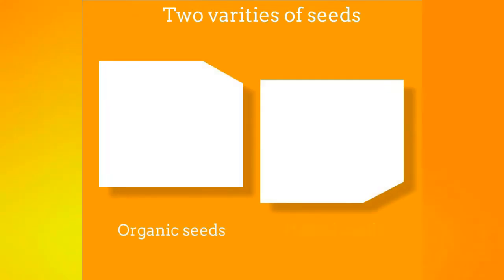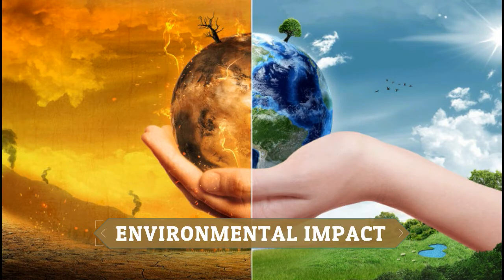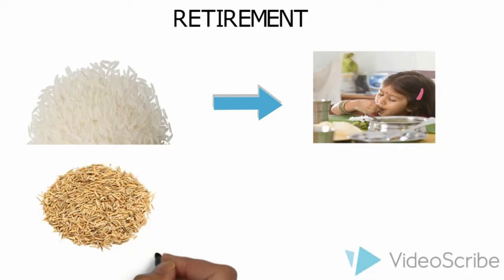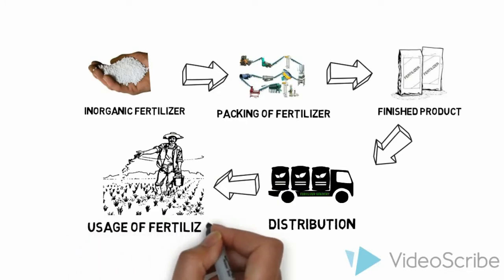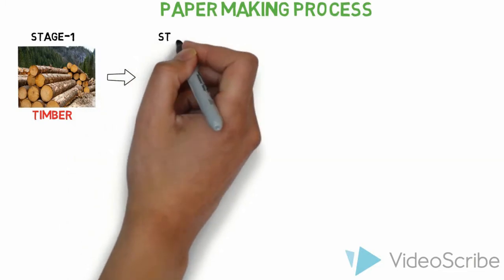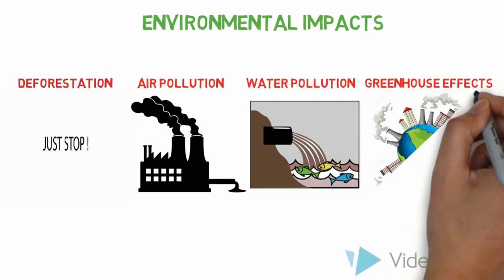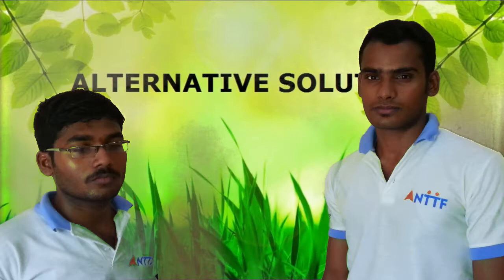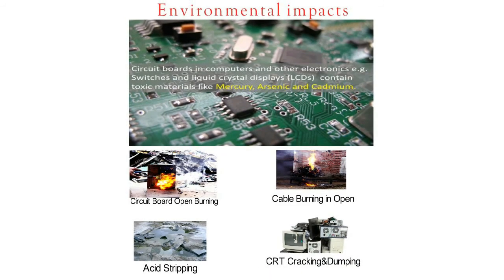Case Study Part 03-NTTF Mechatronics Vellore - 2014 to 2017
Case Study Part 02-NTTF Mechatronics Vellore - 2014 to 2017